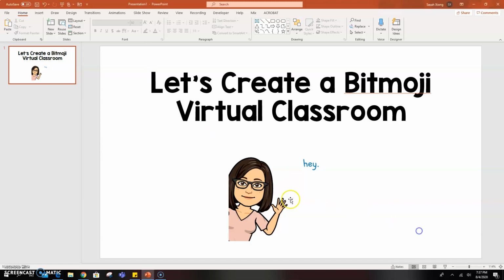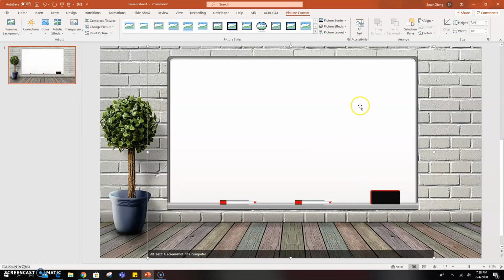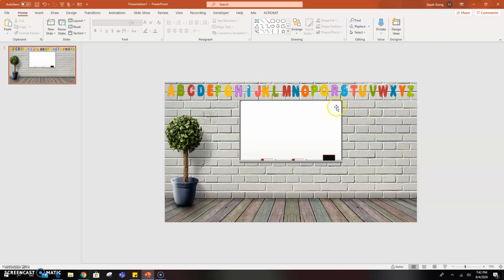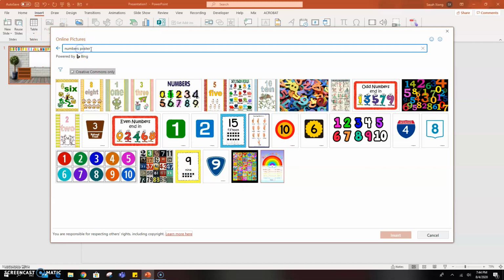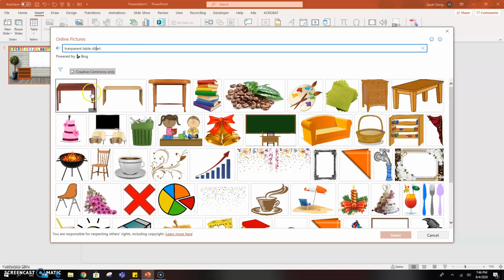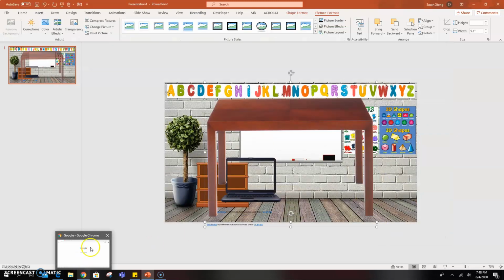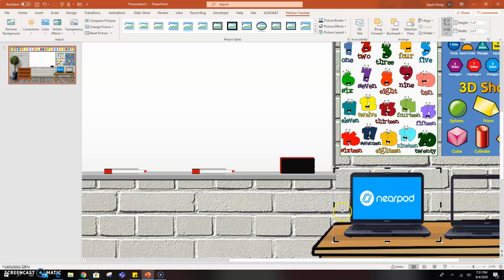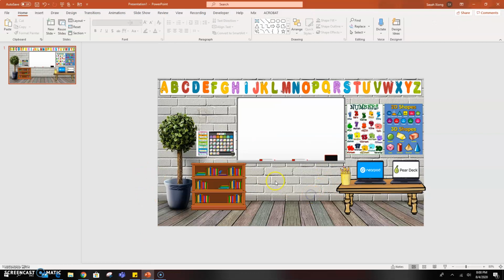Create a Bitmoji Virtual Classroom on PowerPoint